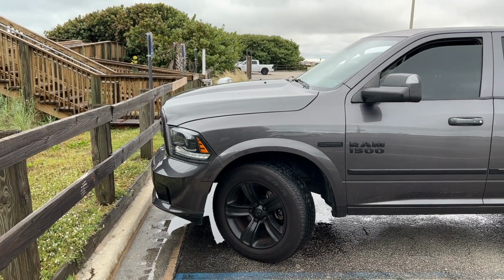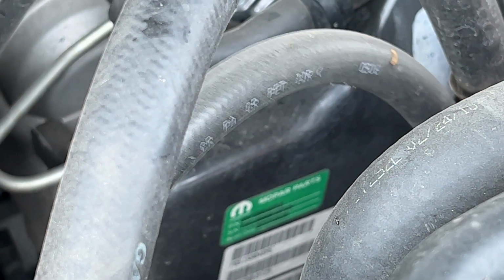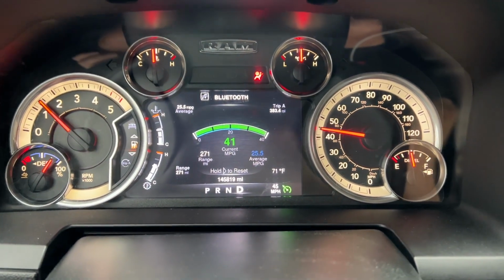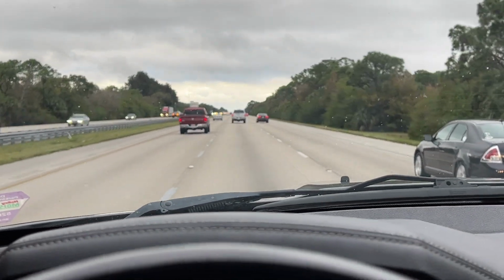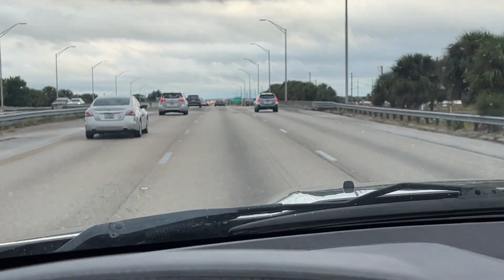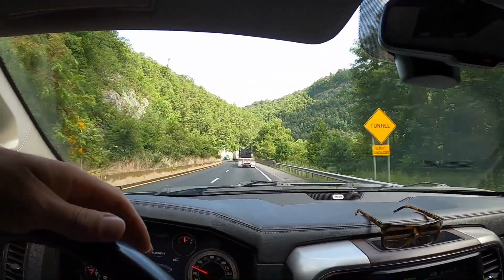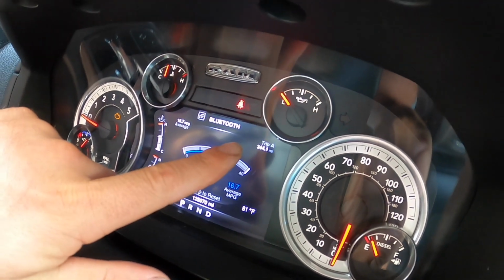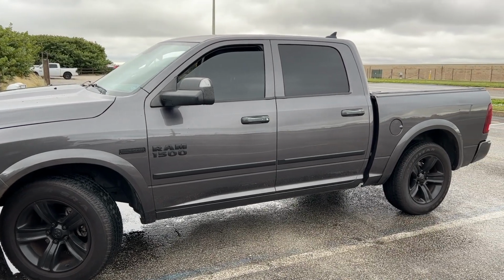IS A ECODIESEL A GOOD ENGINE? | RAM 1500 30k MILE REVIEW & MPG